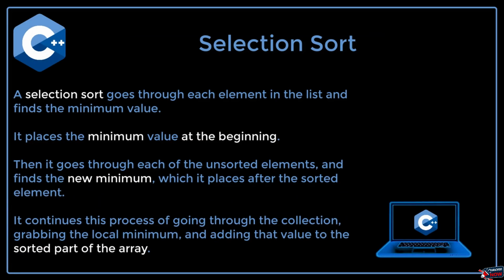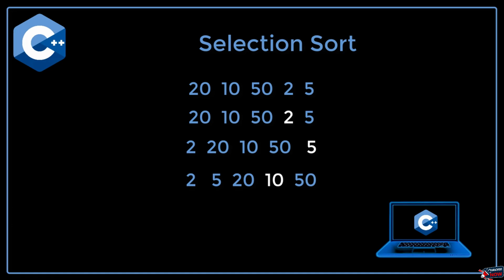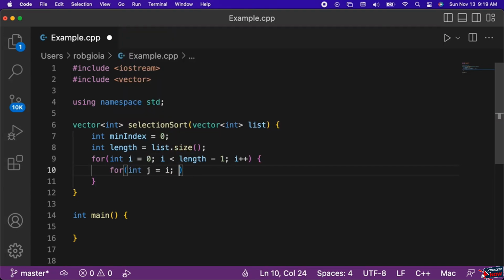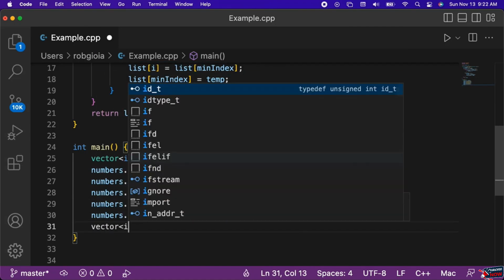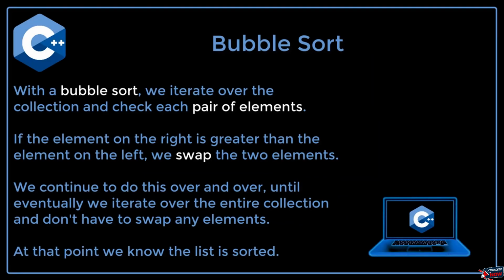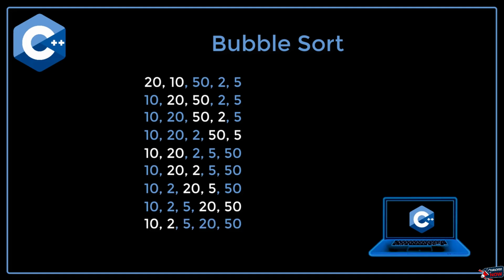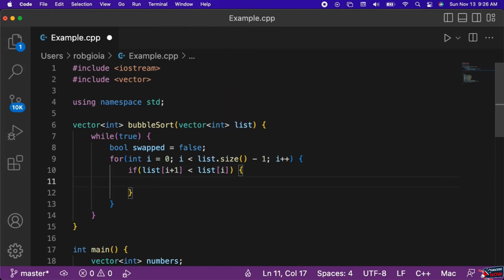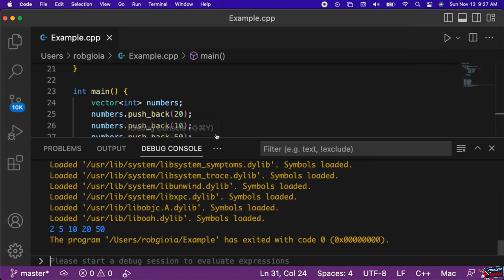68. Selection Sort | Bubble Sort